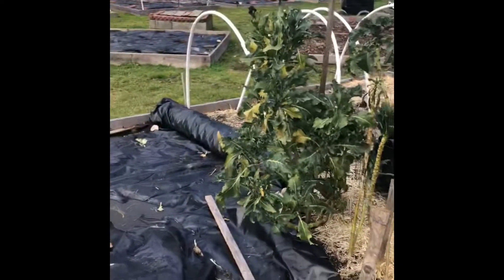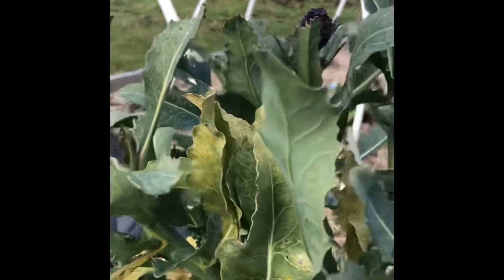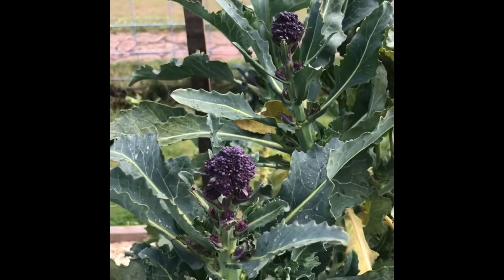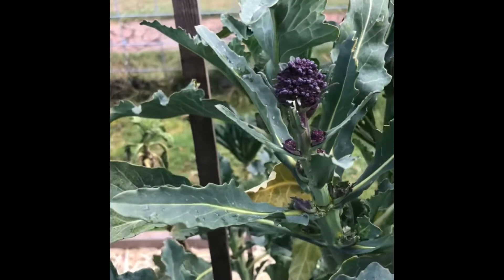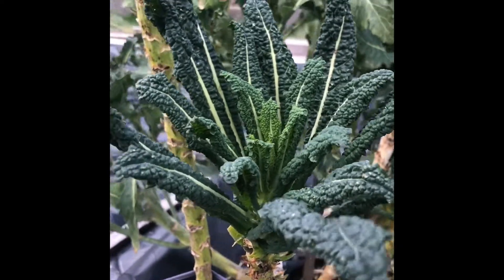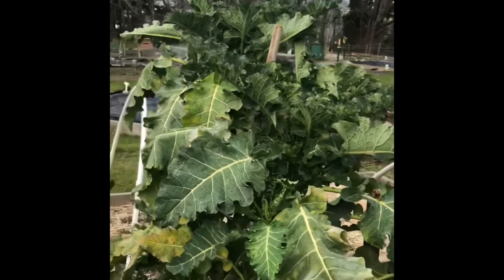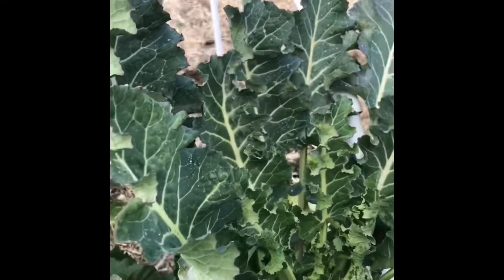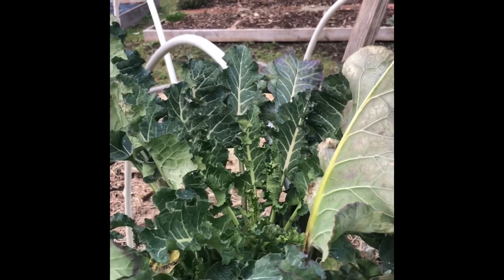February Harvest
Hello, and welcome to Margaret’s Garden School. Yes, there are vegetables that can be harvested even in February! Kale and broccoli become sweeter due to the cold winter temperatures, and cloche can protect lettuces and greens. There’s always more to learn in the garden!